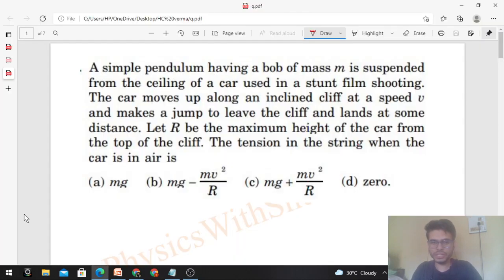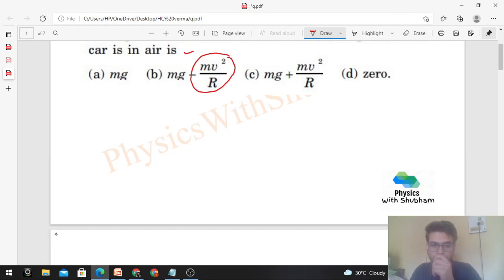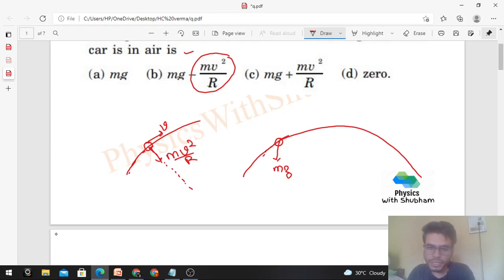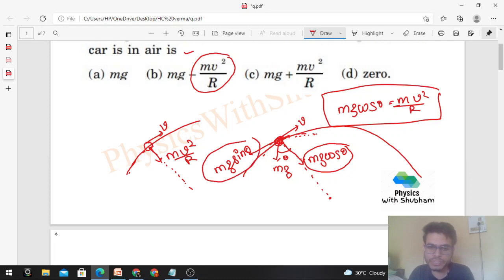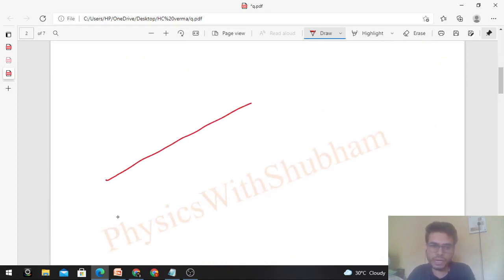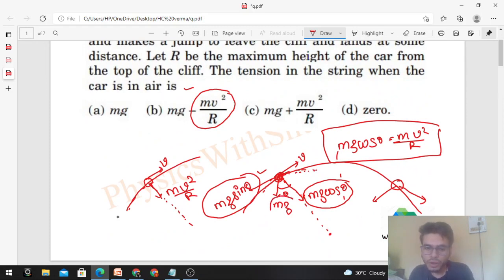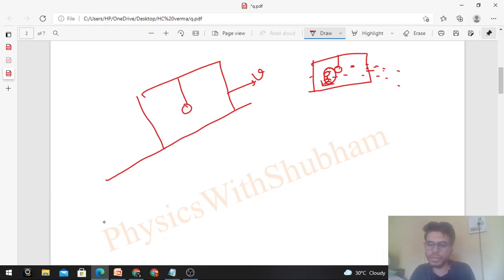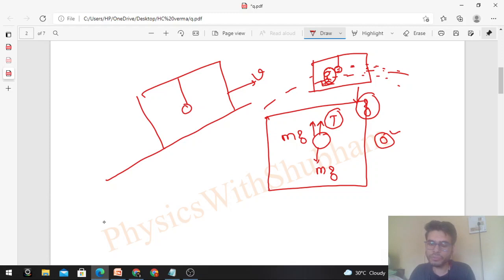A simple pendulum having a bob of mass m is suspended from the ceiling of a car used in a stunt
A simple pendulum having a bob of mass m is suspended
from the ceiling of a car used in a stunt film shooting.
The car moves up along an inclined cliff at a speed v
and makes a jump to leave the cliff and lands at some
distance. Let R be the maximum height of the car from
the top of the cliff. The tension in the string when the
car is in air is
(a) mg (b) mg − mv 2